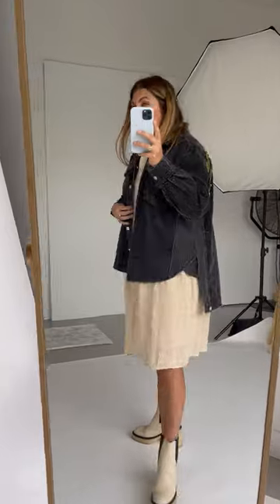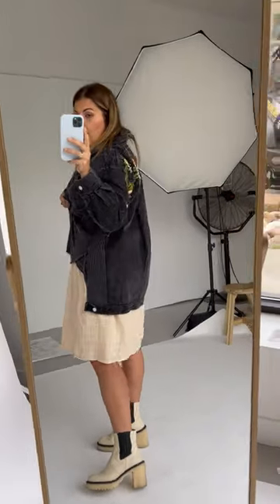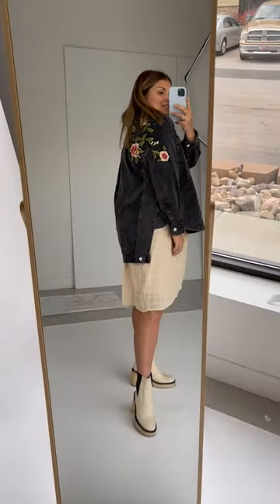Free People: Dawn Break Top